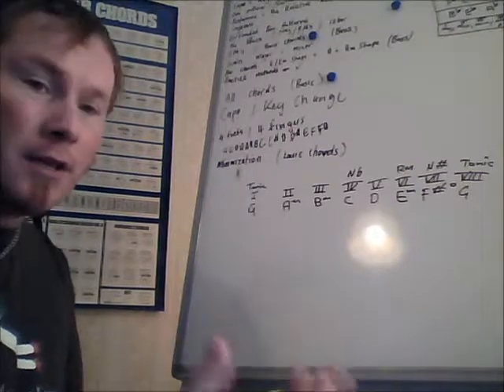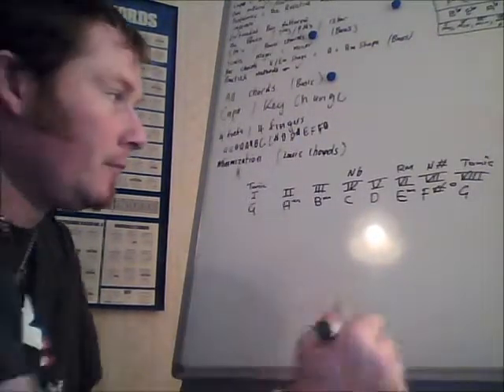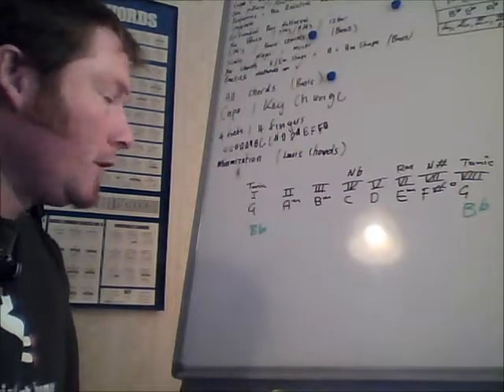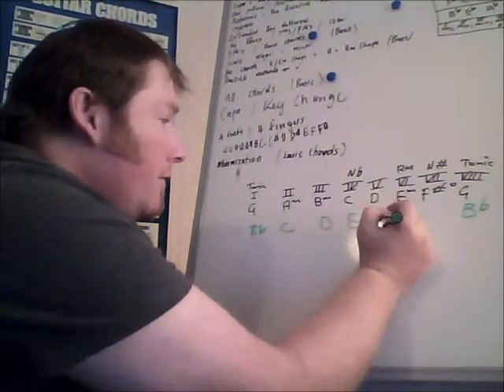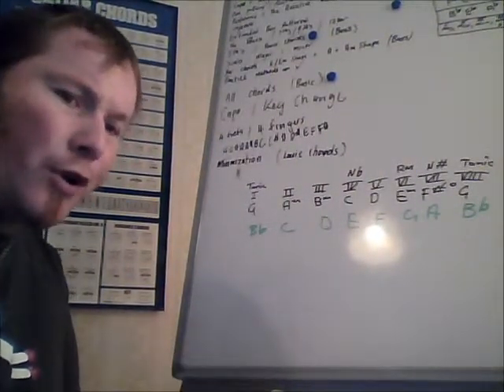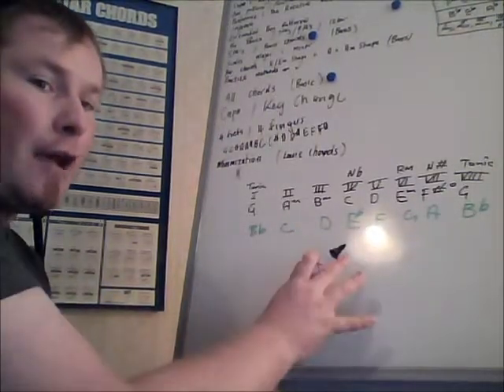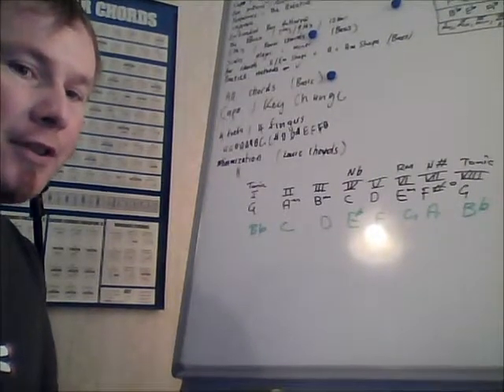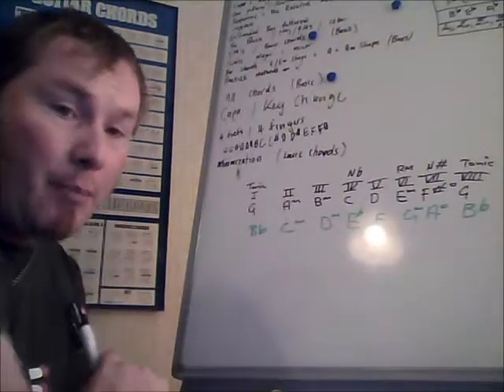LESSON 6 INTRODUCTION TO GUITAR, BASS & THEORY (Capos/Key changes)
Music lessons online with Jae Bedford